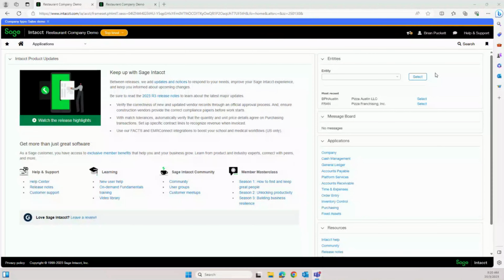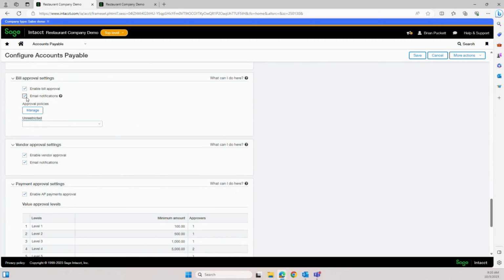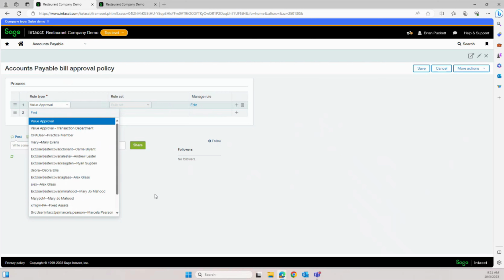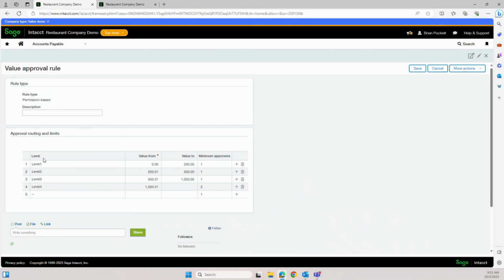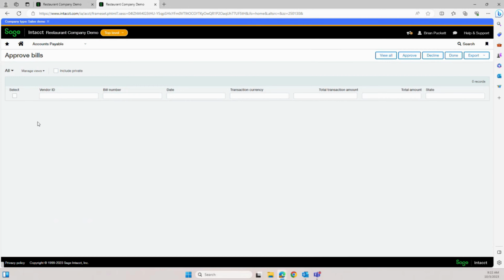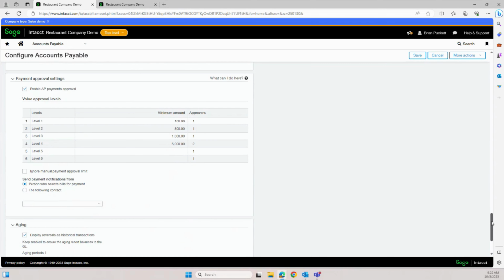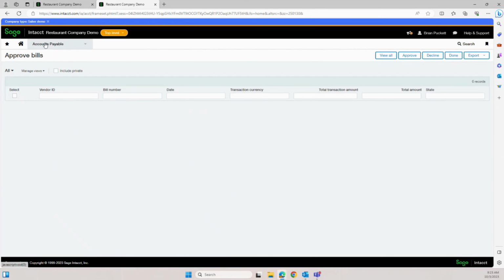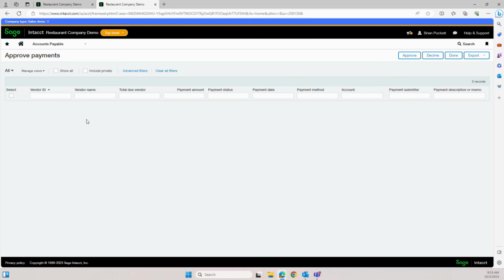Sage Intacct AP Approval Workflows for Restaurant Groups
Sage Intacct’s Approval Workflows allow you to set various approval parameters to meet your organization’s needs.